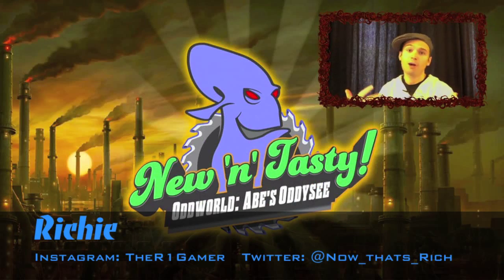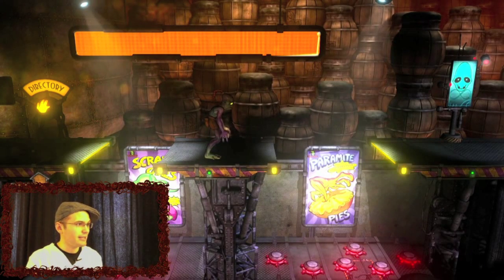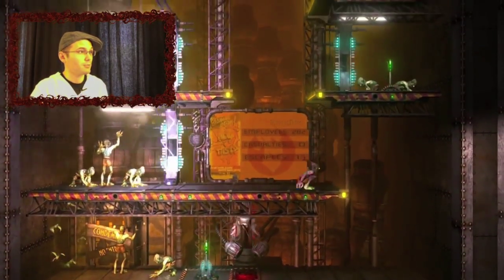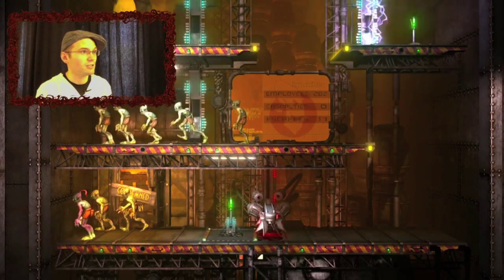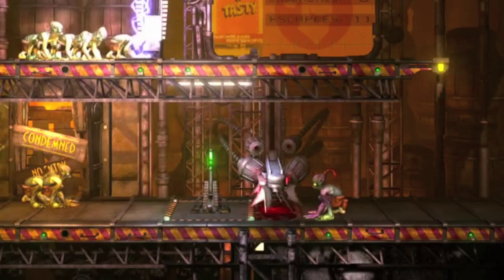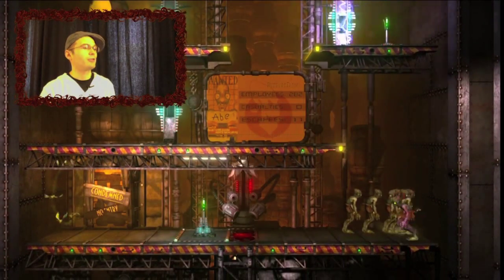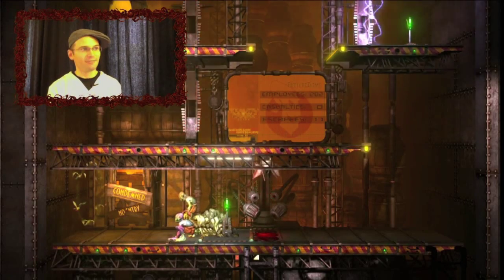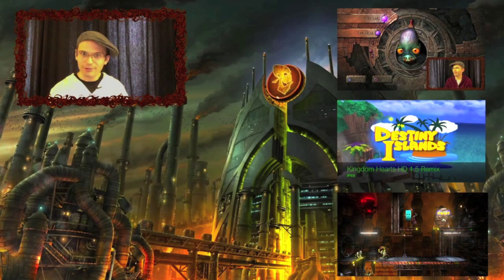New 'N' Tasty Rupture Farms: Secret Room 3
As Abe works his way out of Rupture Farms he discovers another secret room where his slave mates are working hard. Join in as I try to figure out how to portal them to freedom.

Join the R1 Gamer on his quest to help Abe save all 299 Mudokans from the iron grip of slavery and a future of meat treats. In this vid Richie will explore the first secret room and liberate all the captives... as he attempts to figure out the puzzles... Mudokan Pop anyone?

R1 is a youtube channel where Richie can review and blurb about video games on various consoles such as the Playstation and others. R1 takes a look at video game releases in the upcoming month. R1 pits titles against each other in contexts of bizarity. R1 asks questions that he hasn’t heard other people asking! It's a good watch, it is.